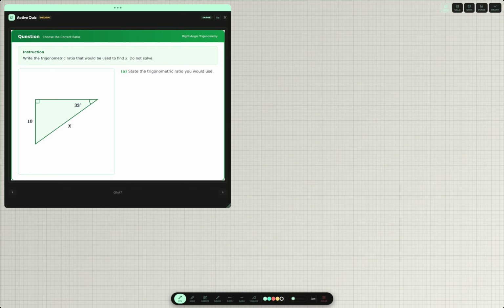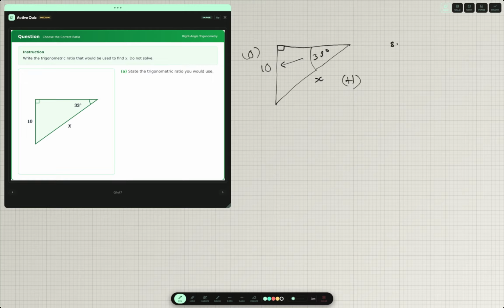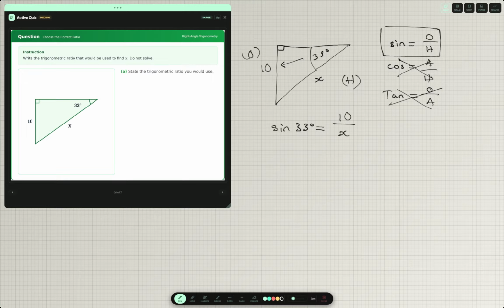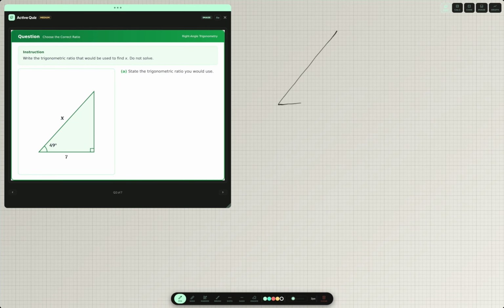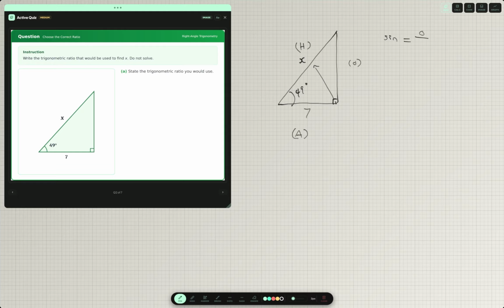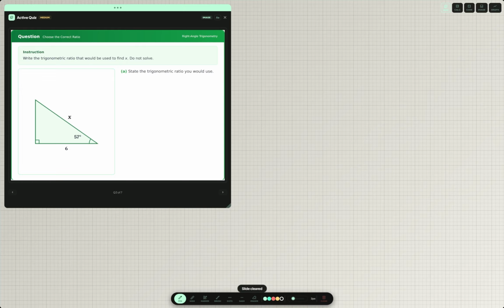Determining The Correct Trigonometric Ratio 2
Learn how to determine the correct trigonometric ratio if the denominator is the pronumeral.